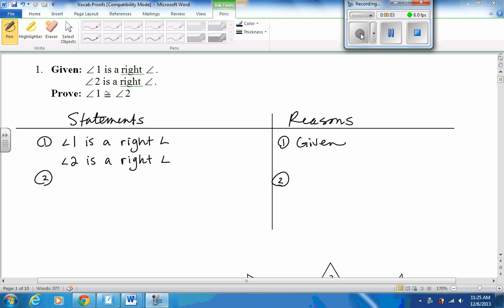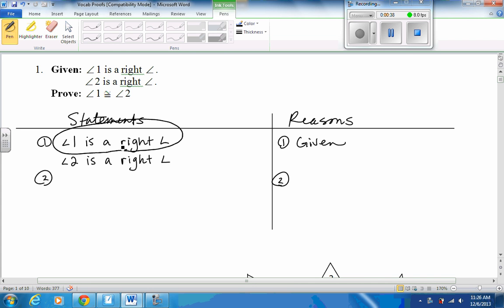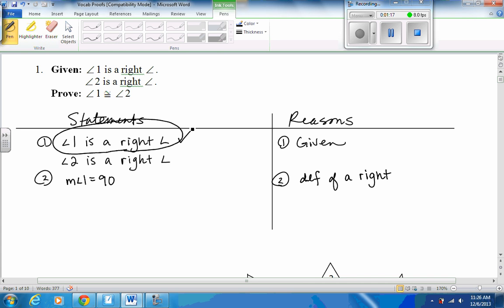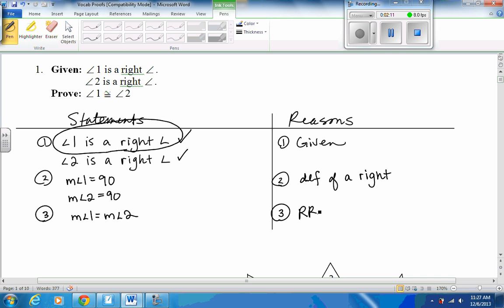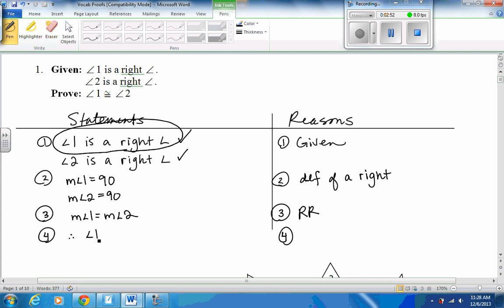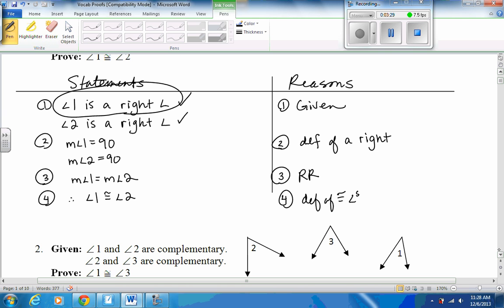Geometry Vocabulary Proof #1 is BANANAS!